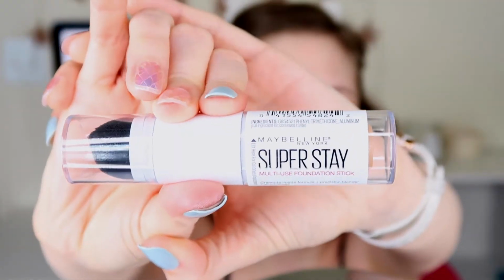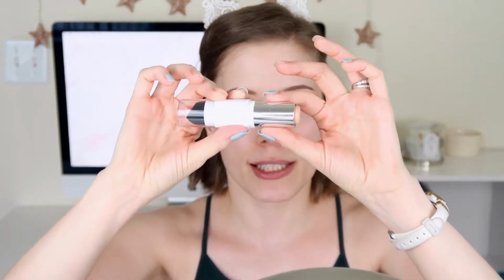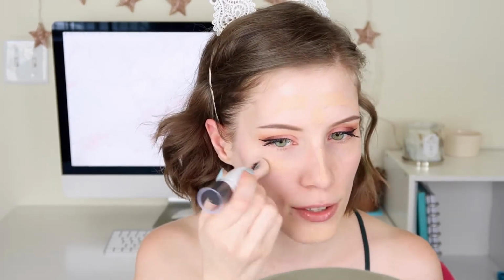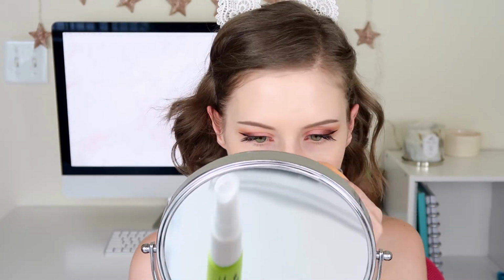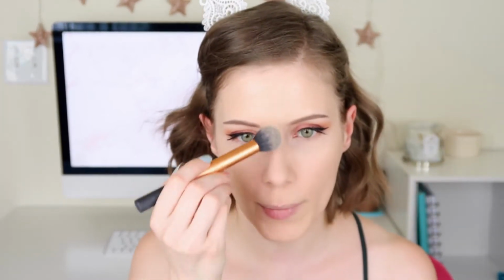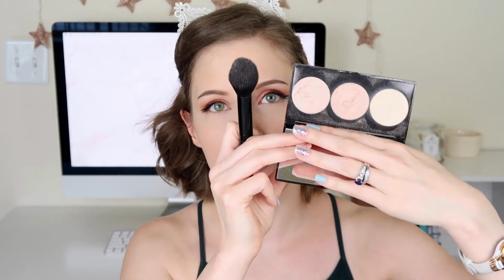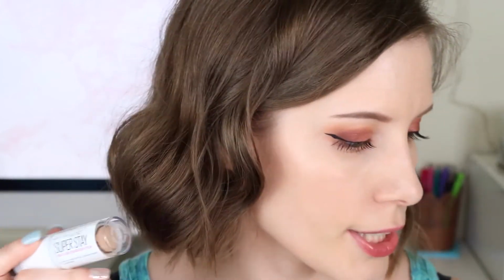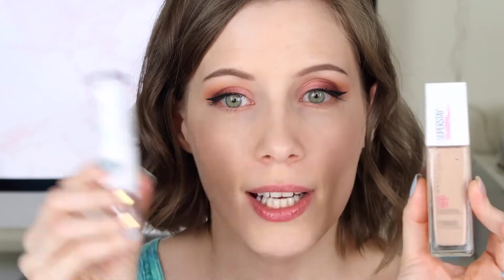Maybelline SuperStay Stick Foundation | Review & Wear Test